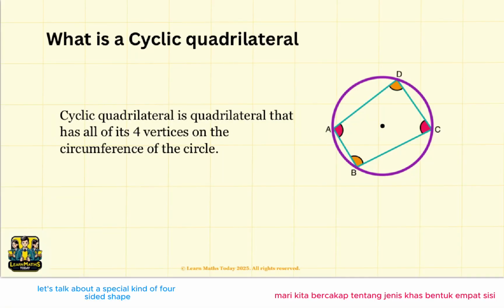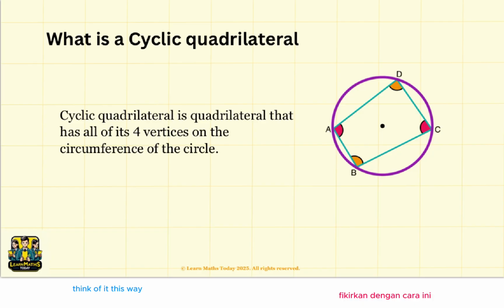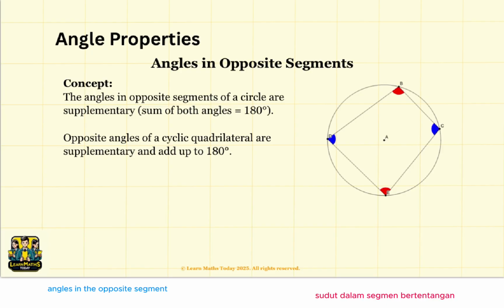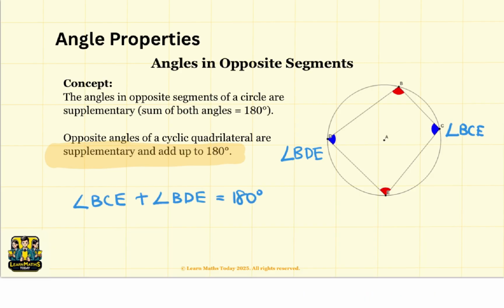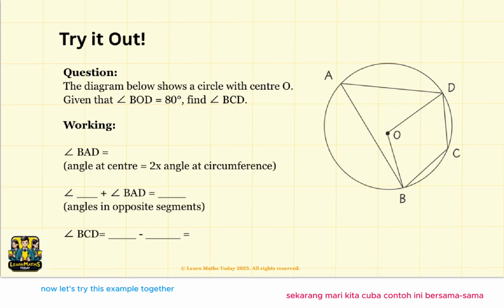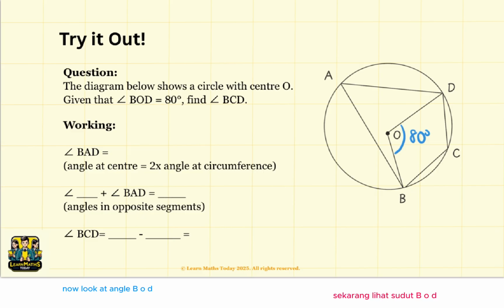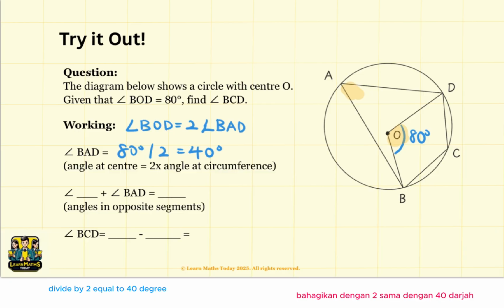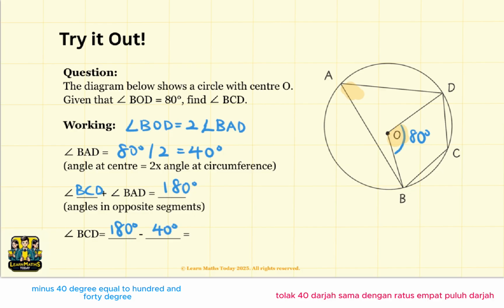Cyclic Quadrilateral Rule | Opposite Angles Sum to 180°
Welcome to LearnMathsToday!
In this video, we dive into a key circle geometry theorem:
The opposite angles of a cyclic quadrilateral always add up to 180°.

✅ What is a cyclic quadrilateral?
✅ Why do the opposite angles always sum to 180°?
✅ How to identify a cyclic quadrilateral in exam questions
✅ Common mistakes to avoid and how to apply this rule correctly

We’ll guide you through:

📐 Clear diagrams showing quadrilaterals inside circles
🔍 Step-by-step explanations with visual reasoning
📝 Practice questions based on the Singapore O-Level Elementary Mathematics syllabus

This rule is a must-know shortcut that helps you solve angle problems quickly whenever you spot a quadrilateral inside a circle.

👉 Build your circle geometry skills—one rule at a time—with LearnMathsToday!